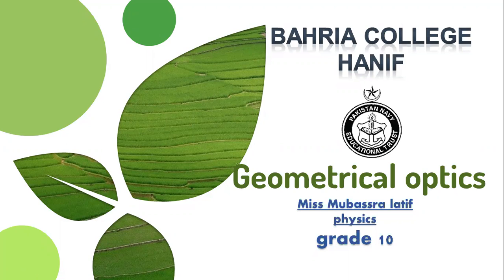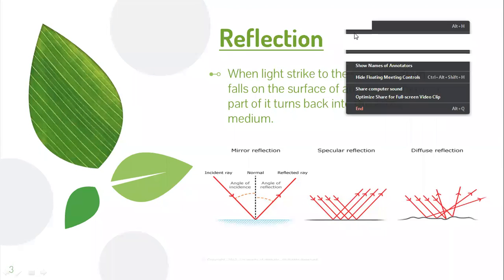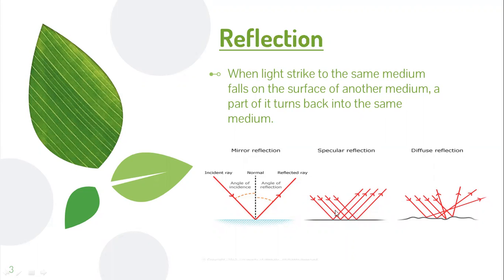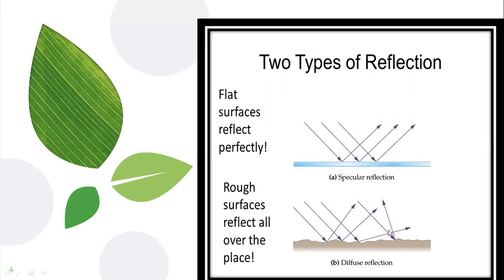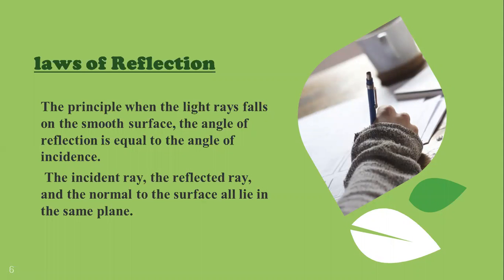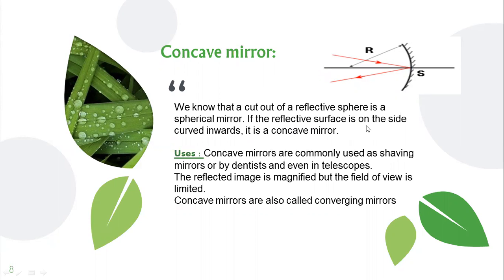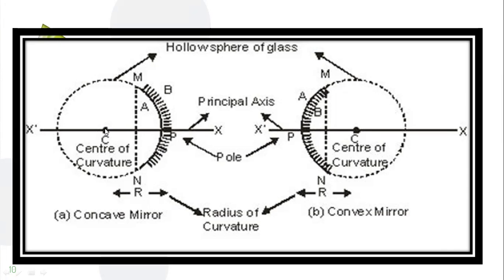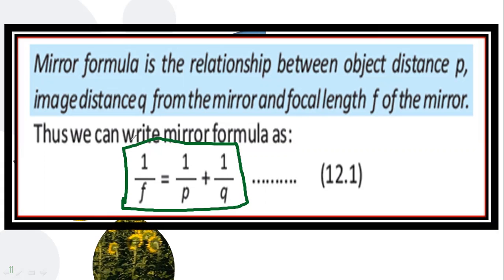10 FB PHY V11A